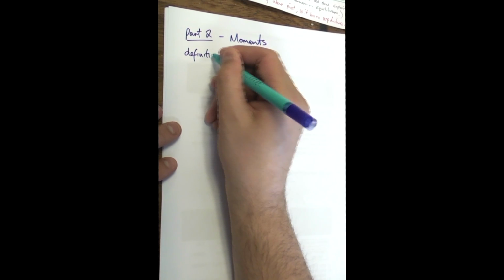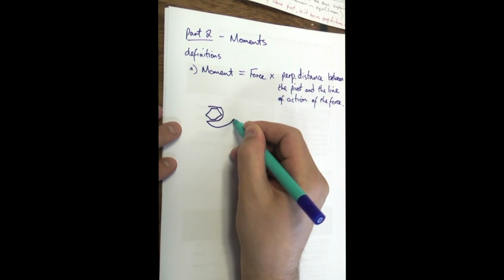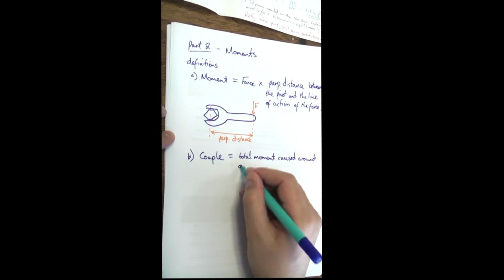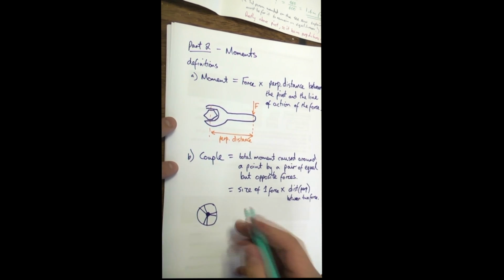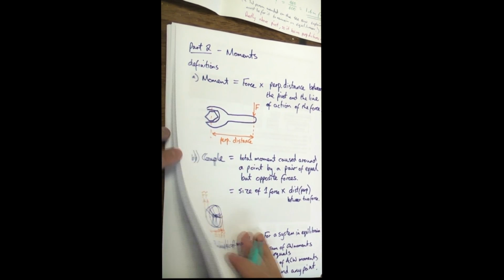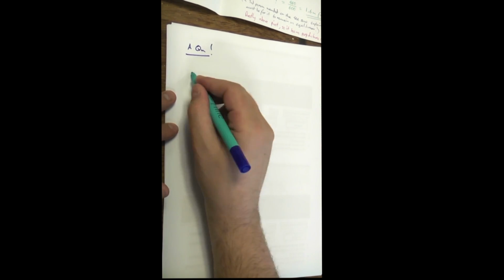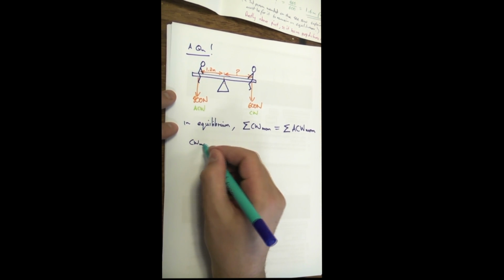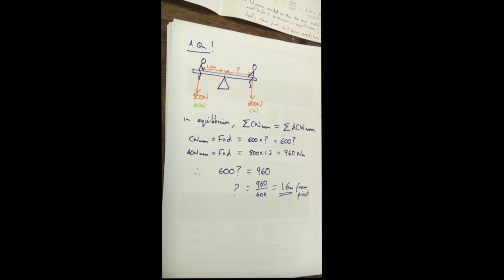AQA PHYSICS MOD2 Part 2 Moments.mov